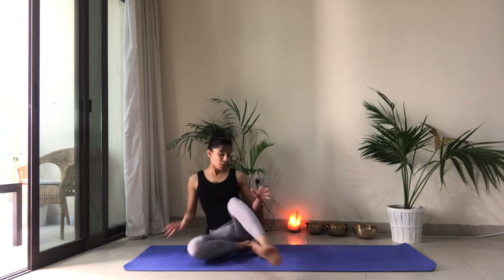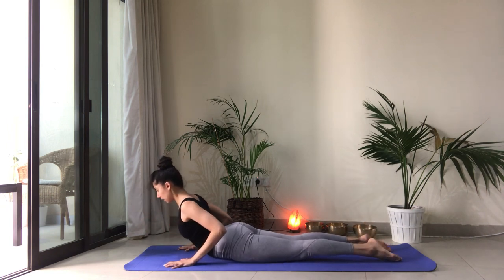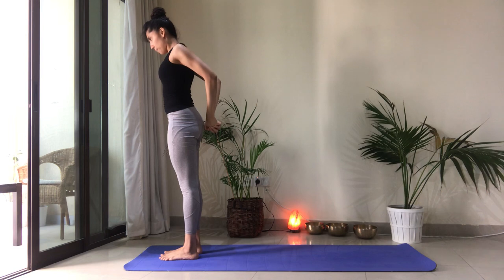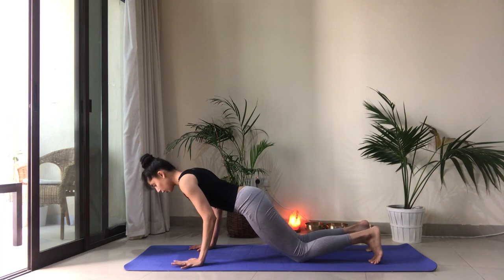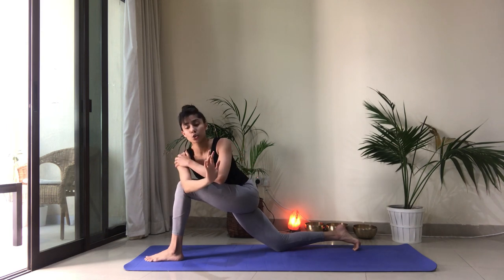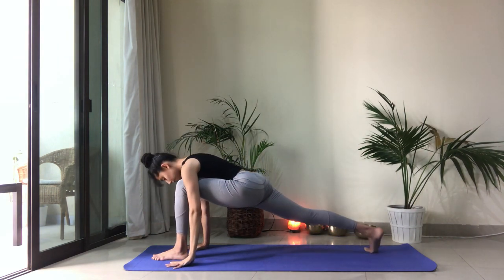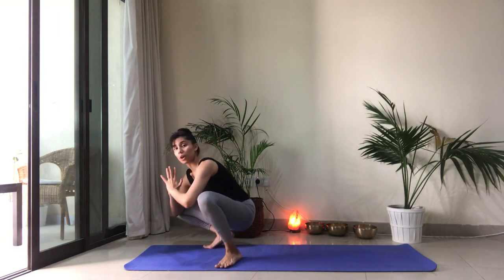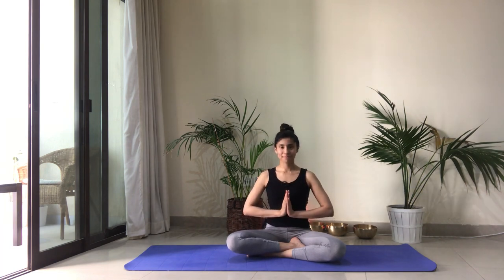Day 5 Sun Salutation Challenge Yoga Ladder Flow (30 minutes) Full Round Of Classical Sun Salutation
This is a ladder flow in which we will practice one full round of classical Sun salutation followed by 4 more, with added asanas and movements.

If you are still new to Surya namaskars, please check out the sun salutation playlist on my channel and learnt the classical Surya namaskar step by step with me.

This is a sequence of 5 rounds  (left and right) of sun salutations (with little add ons) .

Remember, the most important is that you stay present , there is nothing more important than your breath and your presence when you are practicing on the mat.

Enjoy the practice,

With love xx